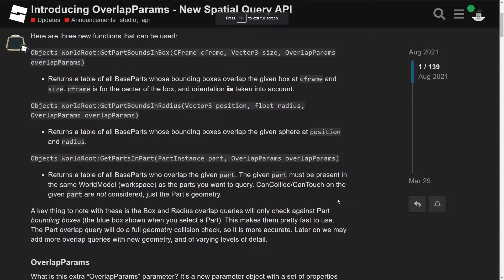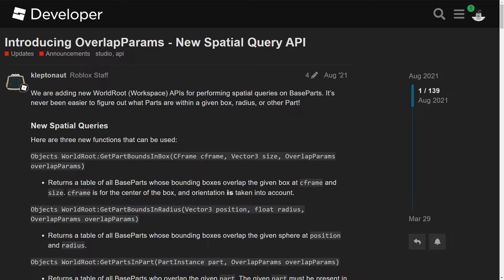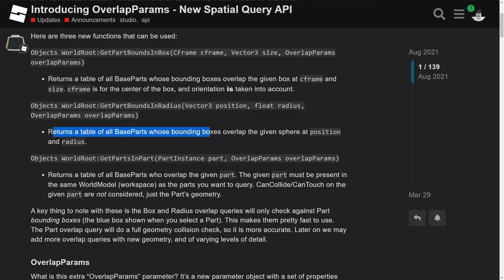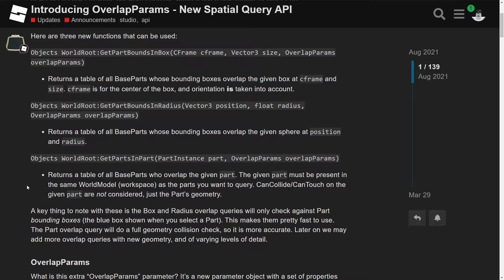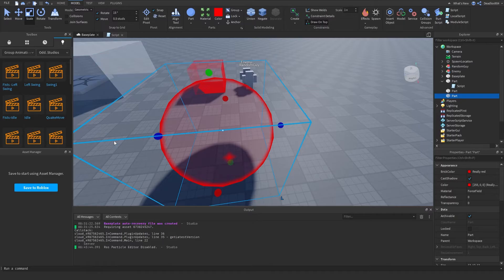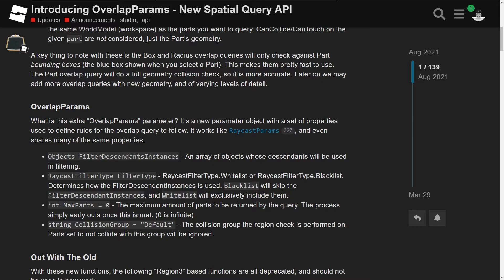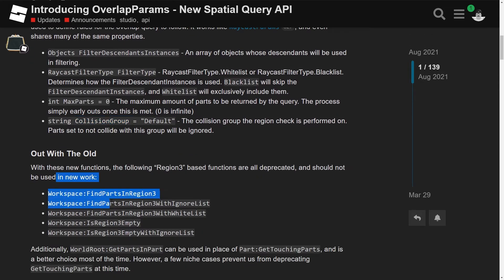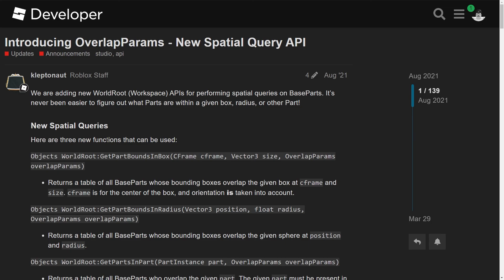Reviewing - SPATIAL QUERY API | Roblox Scripting